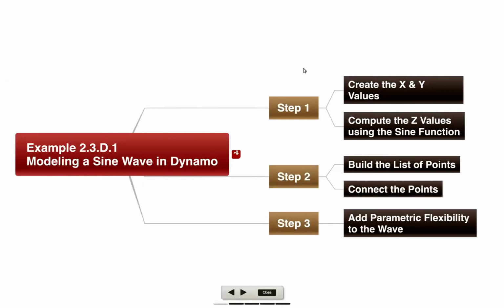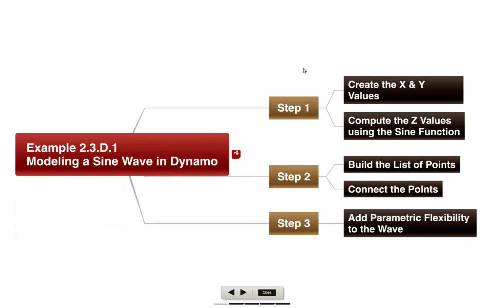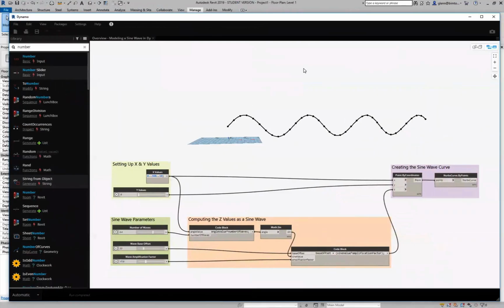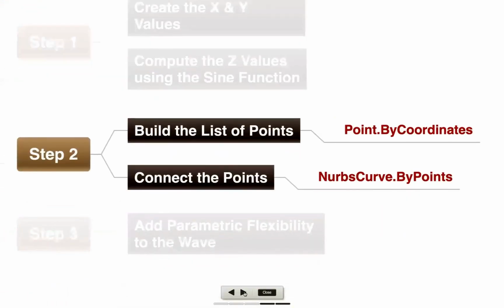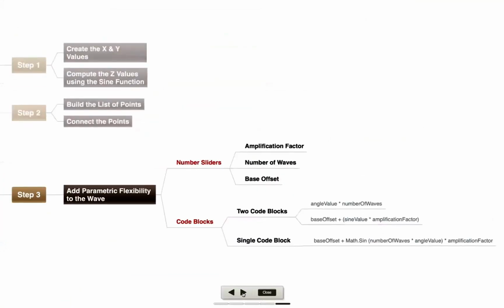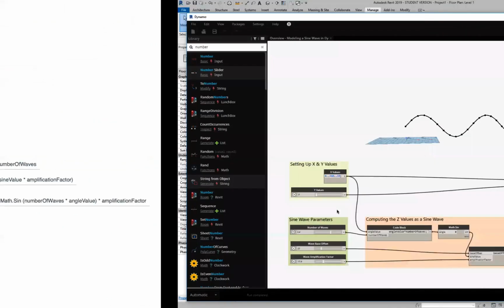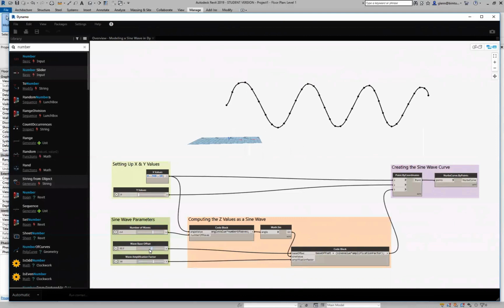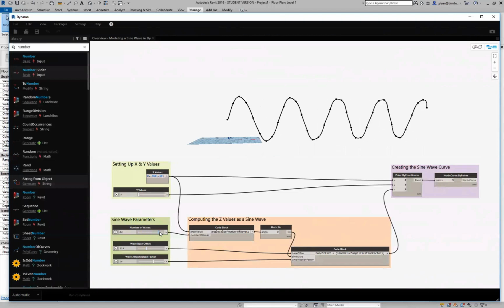2 3 D 1 Overview default